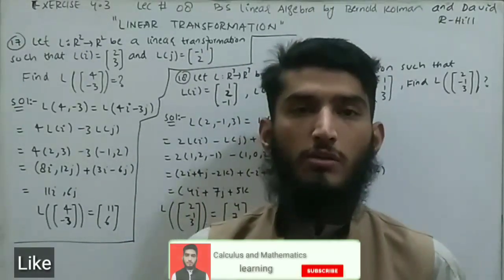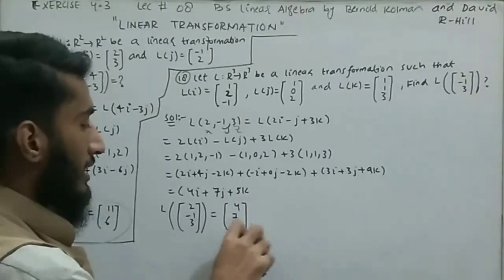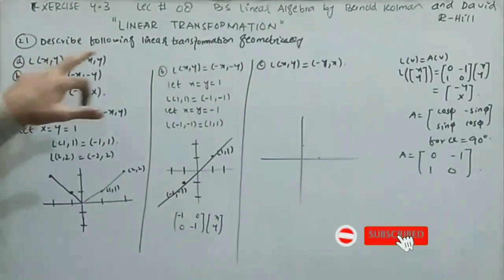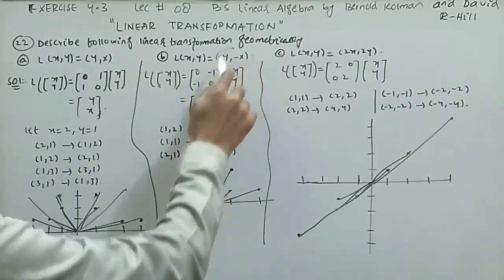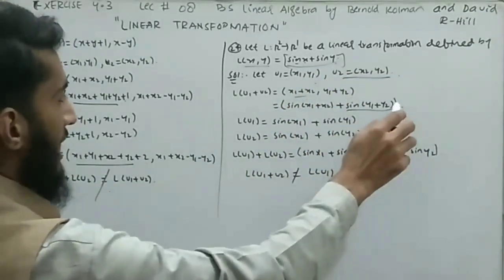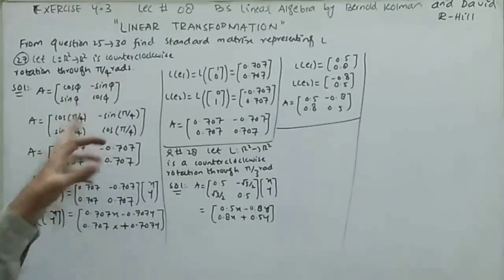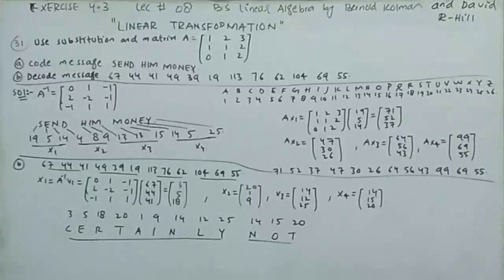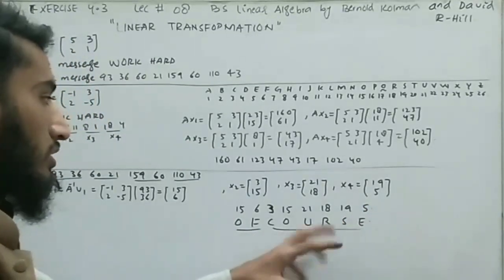Linear Transformation | Bs Linear Algebra | by lecturer Arif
In this video we will learn "linear transformation".
In the previous section exercise # 1.5 we learned matrix transformation which was one of the most important concept and phenomenon.
In this video we will learn linear transformation that how to transform matrix into linear transformation".
General form of matrix transformation was:
f(u)=Au
but the general formula and form for
linear transformation is:
L(u)=Au
There are total 32 questions in exercise # 4.3 "linear transformation" . In previous video we solved Ist sixteen questions and the remaining sixteen questions is discussed in this video.
What is linear transformation?
What is Matrix Transformation?
How to convert matrix into linear transformation?
How to rotate and transformation through angle counterclockwise or clockwise?
How to sketch image of point P under linear transformation?
How to sketch Vector u under linear transformation?
How to find range of linear transformation under given vector w?
equation relating a,b,c in linear transformation with vector W?
How to code the message in linear transformation?
How to decode the message in linear transformation?
What is standard Matrix in linear transformation?
Linear transformation of i,j,k?
Geometrical interpretation of Linear transformation?
Chapters for this video:
00:00  (Introduction)
00:24  (Question # 17)
01:35  (Question # 18)
02:26  (Question # 19)
03:39  (Question # 20)
04:29  (Question # 21)
06:03  (Question # 22)
07:33  (Question # 23)
08:34  (Question # 24)
09:22  (Question # 25)
10:23  (Question # 26)
10:52  (Question # 27)
11:32  (Question # 28)
12:00  (Question # 29)
12:43  (Question # 30)
13:16  (Question # 31)
14:39  (Question # 32)
For complete playlist of "Linear Algebra" written by "Bernold Kolman and David R Hill" eight Edition, click on the below link: